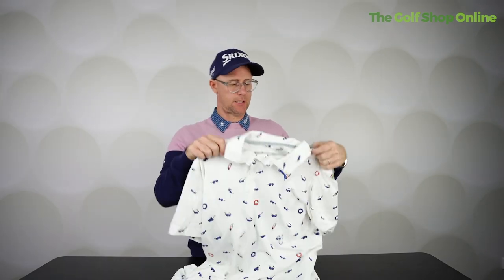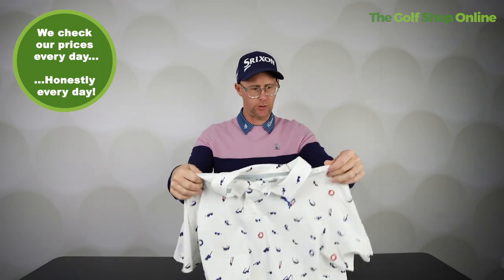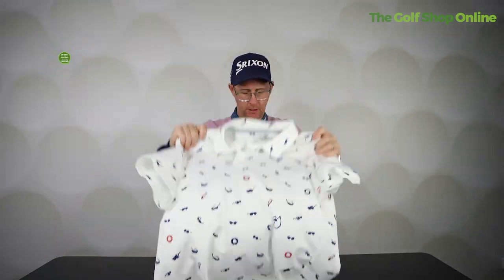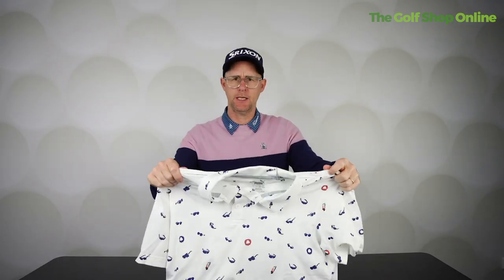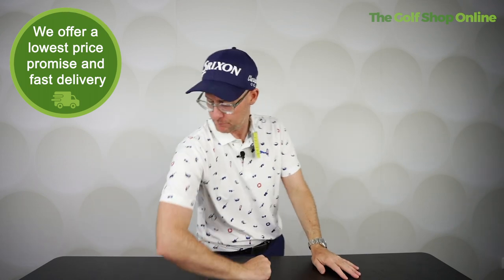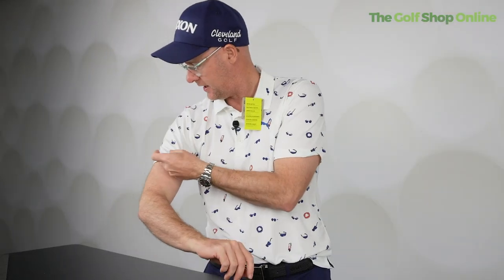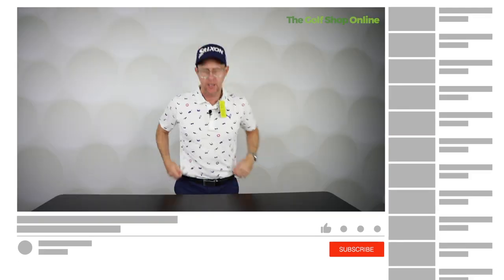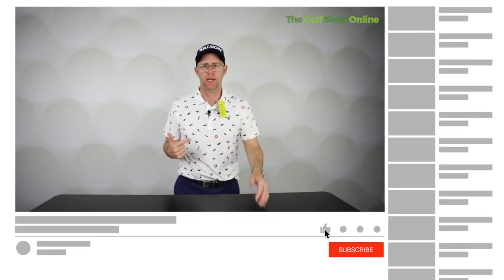Puma Clothing Size Guide - What Size Should I Choose?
Looking to buy some Puma clothing but not sure what size to choose? Look no further! In this video, I'll show you how to find the right size for you and give you a few tips on how to shop for Puma clothes.